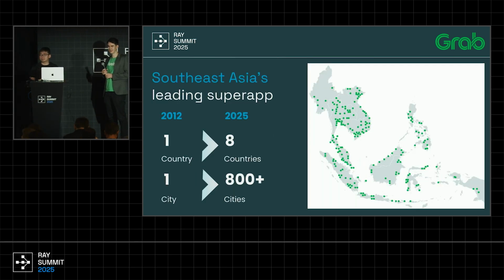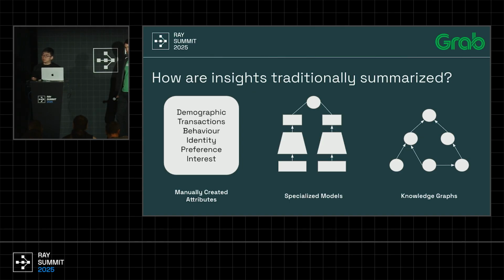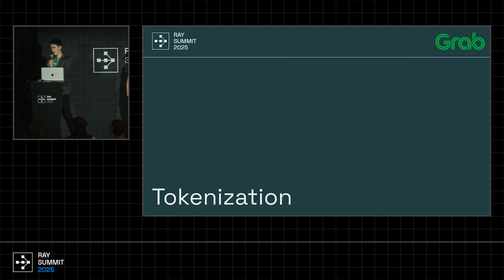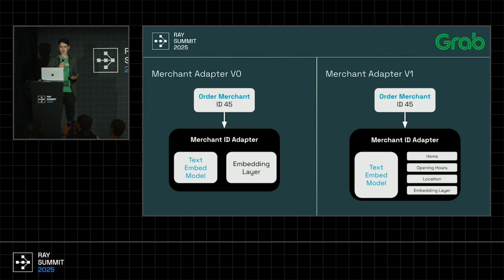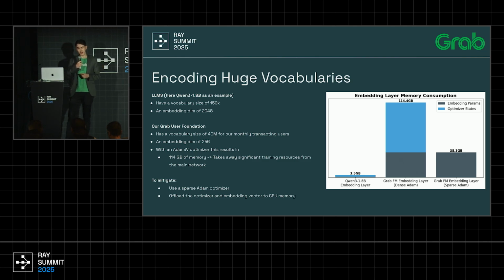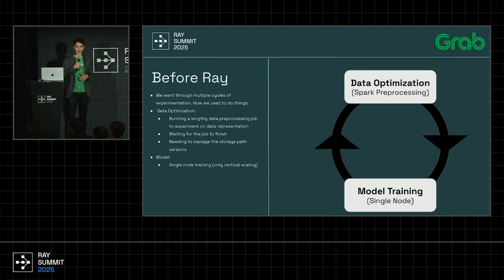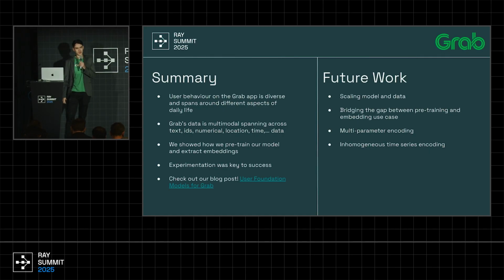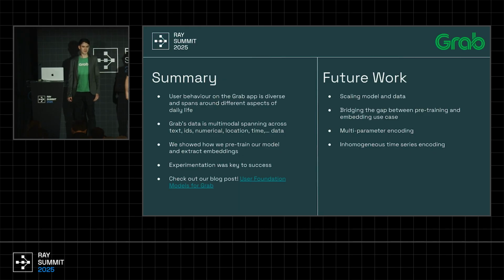Scaling User-Focused Foundation Models at Grab with Ray | Ray Summit 2025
At Ray Summit 2025, Nick Buehrer and Chongyu Zhou from Grab share how the company is building a powerful user embedding foundation model to understand the full, multi-modal journeys of users across Southeast Asia’s leading super app.

They explain how a single Grab user interacts across a wide range of services—ride-hailing, food delivery, payments, and more—creating a complex, interconnected behavioral footprint. To learn from this rich tapestry of signals, Grab set out to develop a unified model capable of capturing a holistic view of each user.

The result is a set of general-purpose user embeddings: numerical representations that serve as a universal feature set for numerous downstream applications. These embeddings eliminate the need for siloed, hand-engineered features and unlock more personalized, consistent, and scalable ML capabilities across the platform.

If you’re interested in multimodal modeling, foundation models for personalization, or large-scale production ML systems, this session offers a deep look at Grab’s approach.